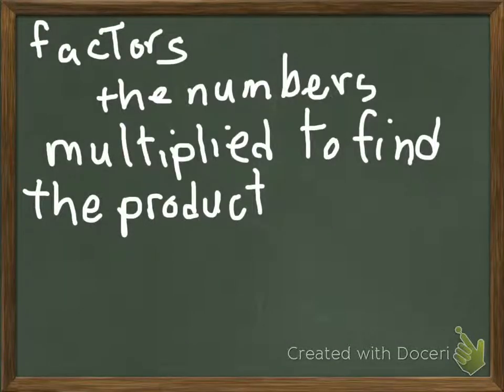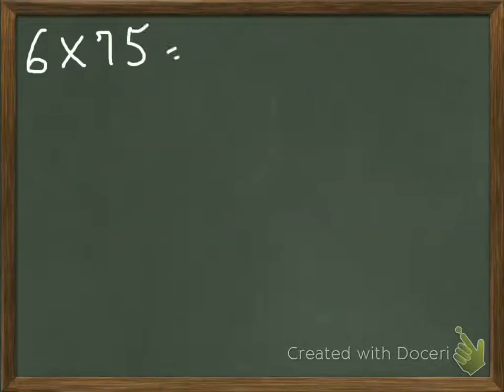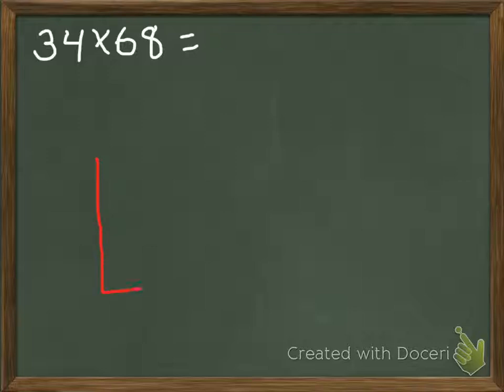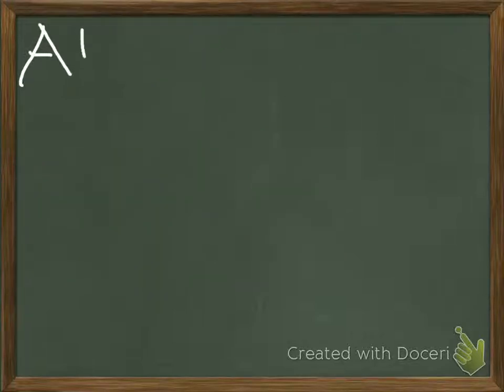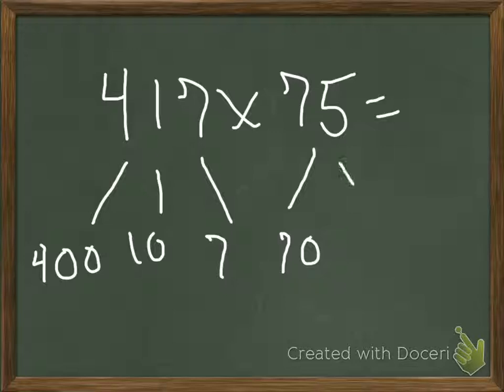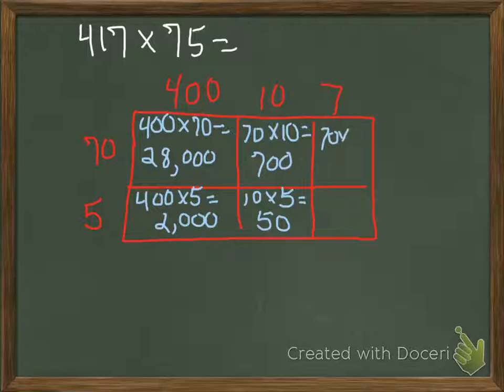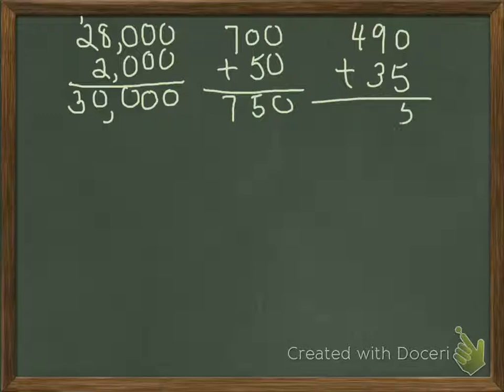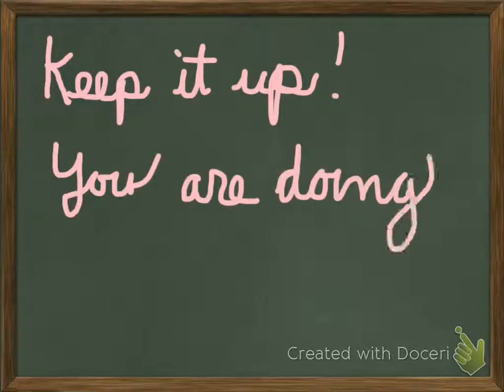area models for multiplication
Tech 920 multi media assignment